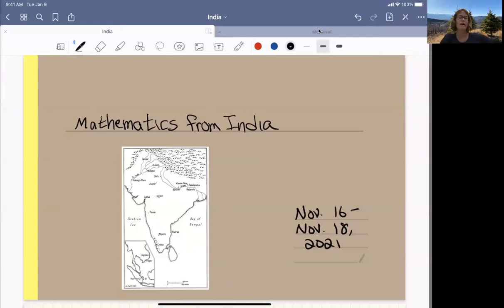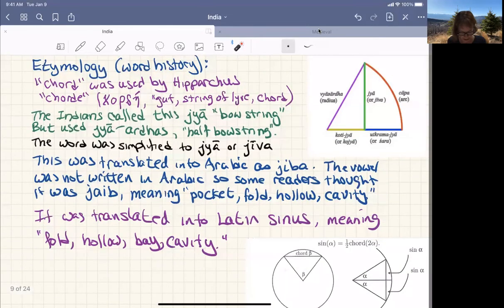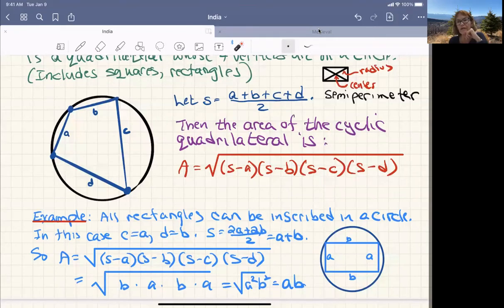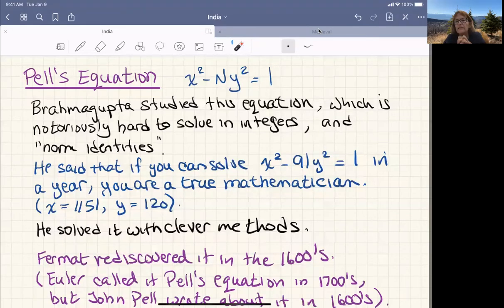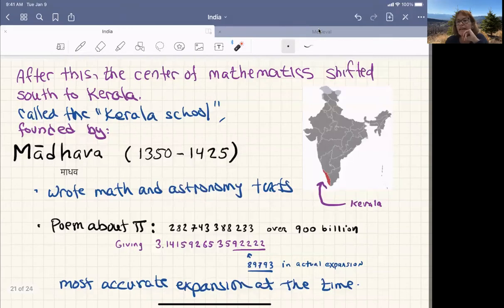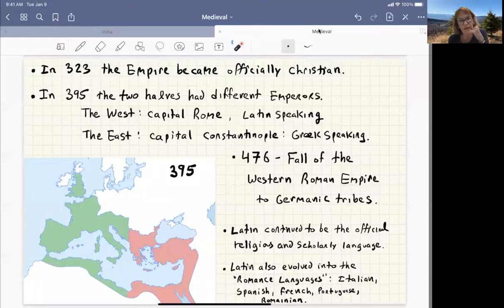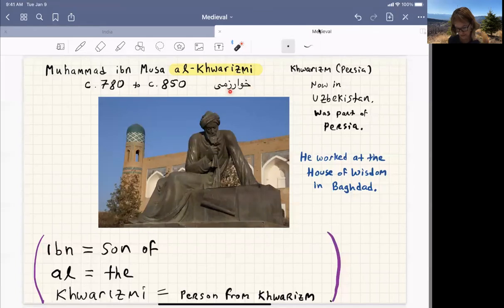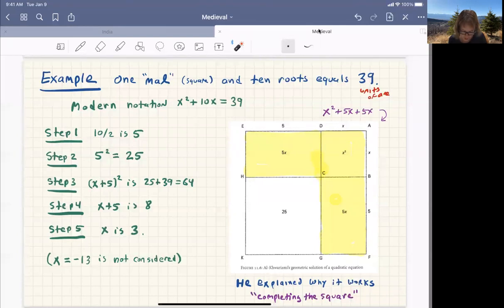Lecture 11/18/21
We finished talking about the Indian mathematicians, and began talking about medieval mathematics.